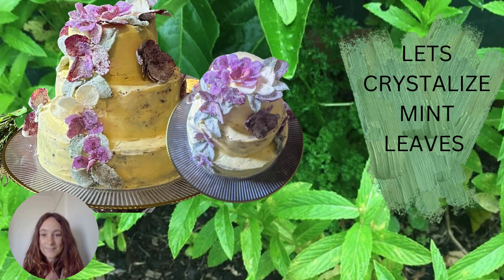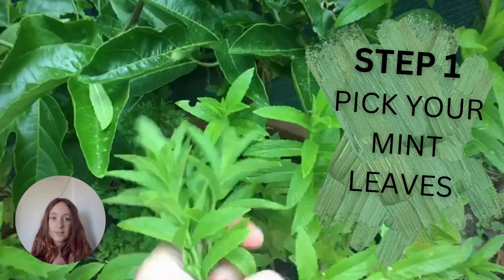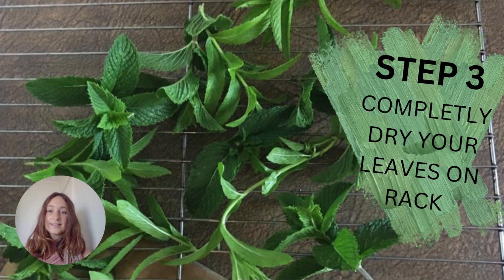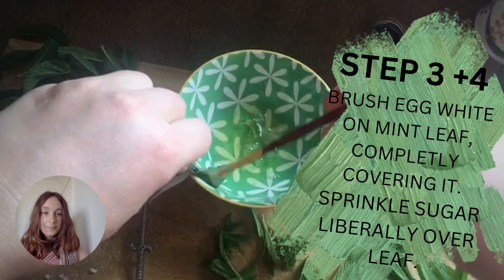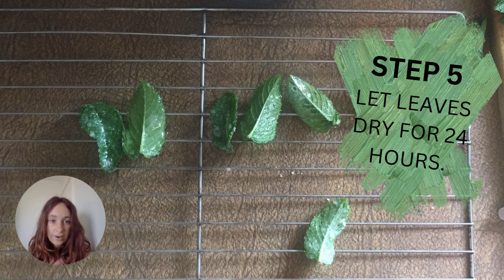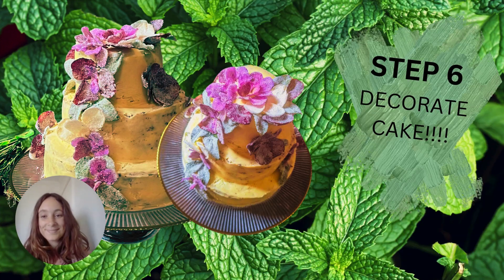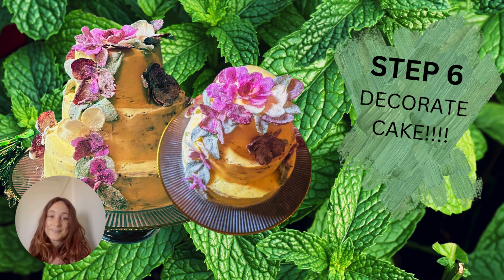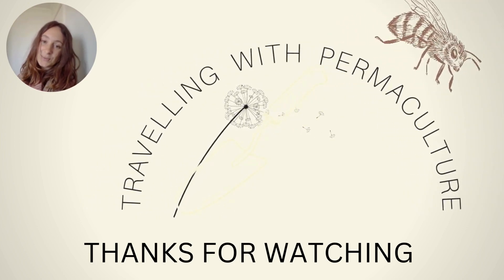Crystalizing Mint Leaves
Crystalized mint leaves are the perfect way to decorate your wedding, Christmas or birthday cake. Easy, fun and an absolutely enjoyable experience!